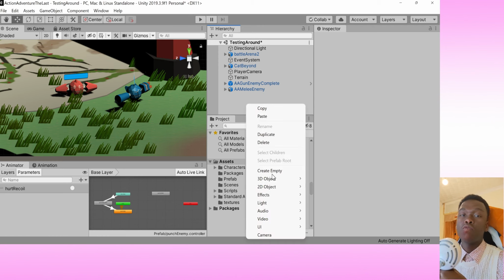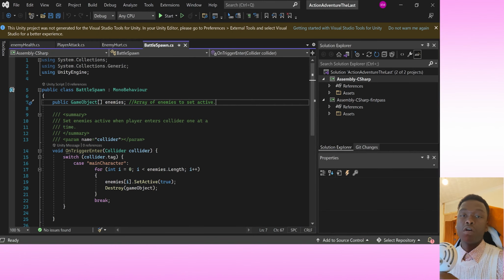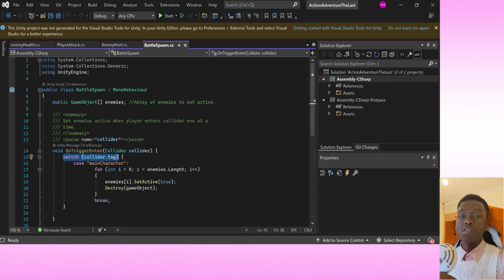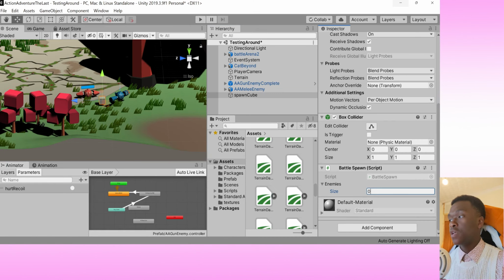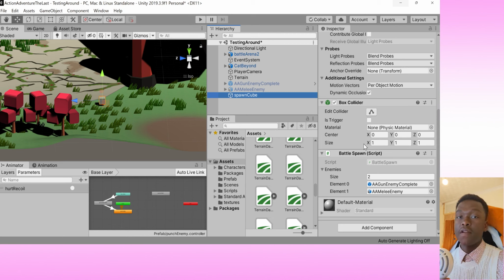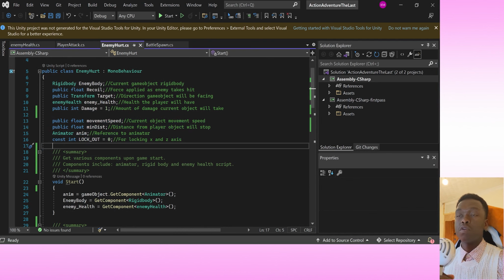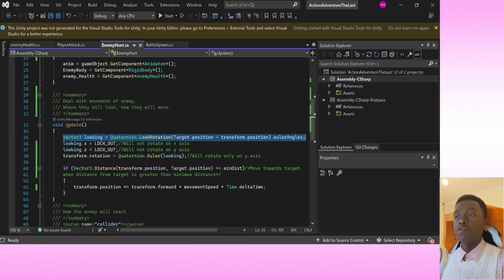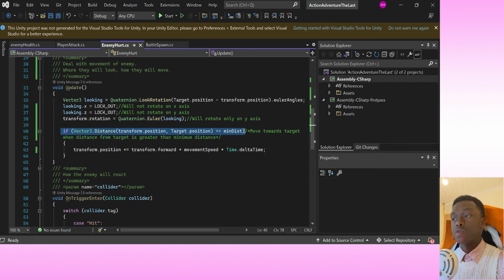Unity Tutorial- Action Adventure Demo #16 Enemy Spawning and Movement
In this part I'll show you one method to spawn in enemies and how to get them to follow your player character. Enjoy!

Music